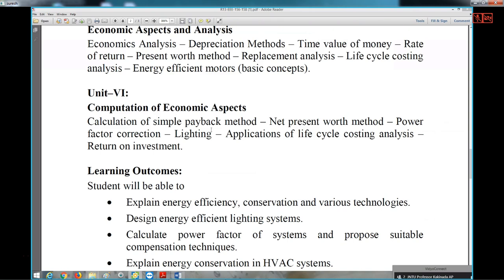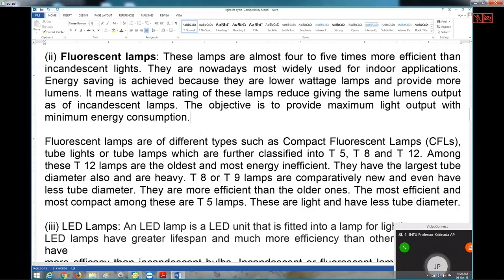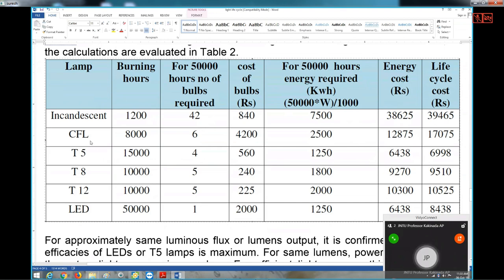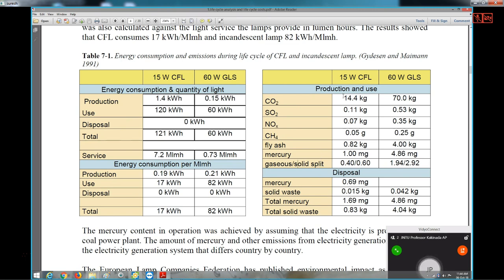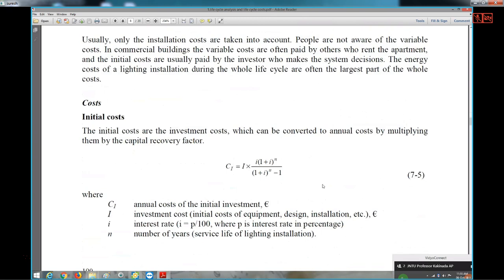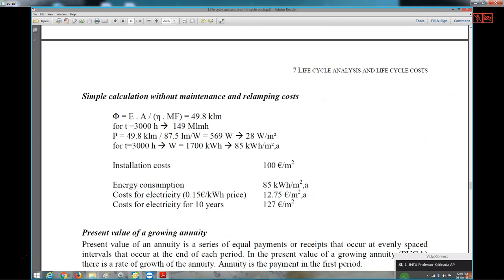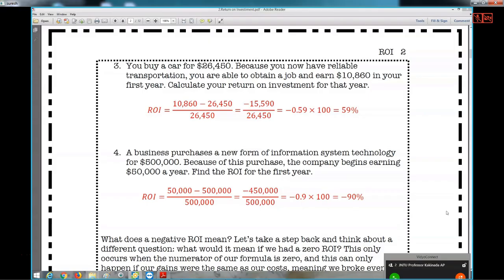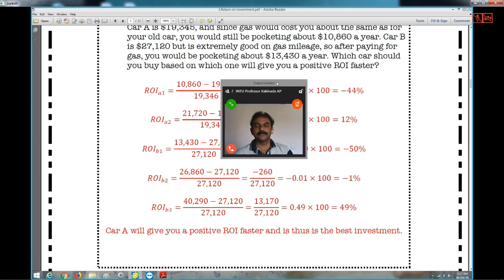Energy audit conservation and management 06-10-2018